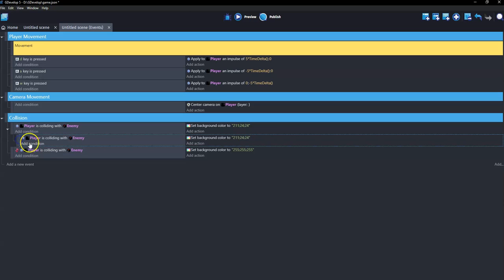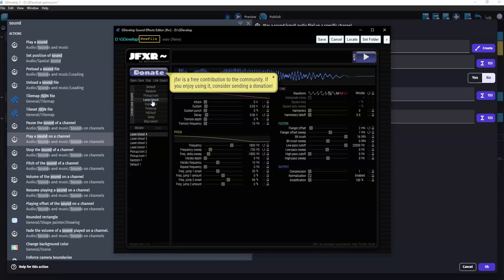How to Add Sounds in GDevelop 5 | GDevelop 5 Experience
Join us as we go through our amazing journey of starting a game studio from scratch with little to no coding experience! For this series, we will introduce you to our little adventure with GDevelop 5, a free open-source game engine for building and publishing easy games.

Pearl Lemon Games offers a variety of services focused on game development for mobile games, video games, BuildBox, Roblox, and Unity. We can also build your video games in less than 12 weeks. There's more to gaming than we offer, too! As part of the Pearl Lemon Group, we have an excellent team to give you support on other things that will support your gaming journey, like promotions and marketing.